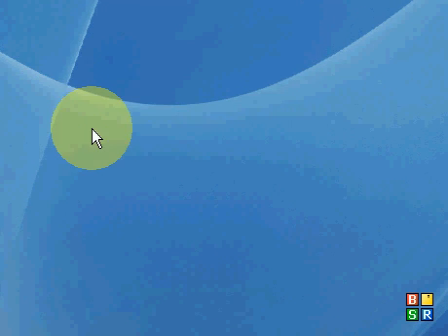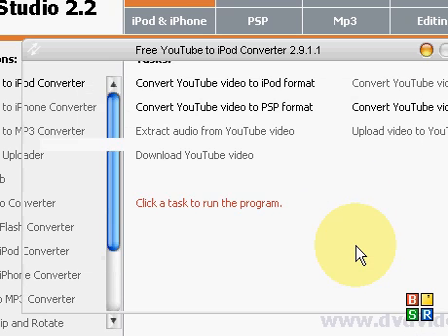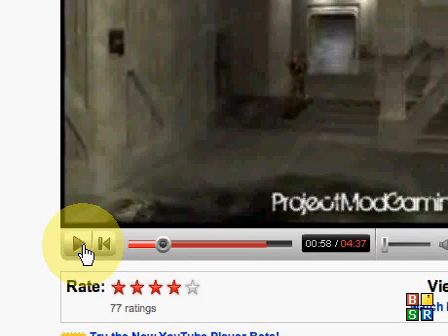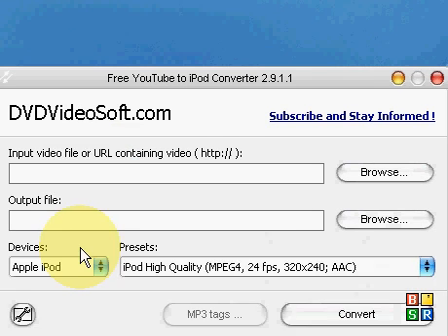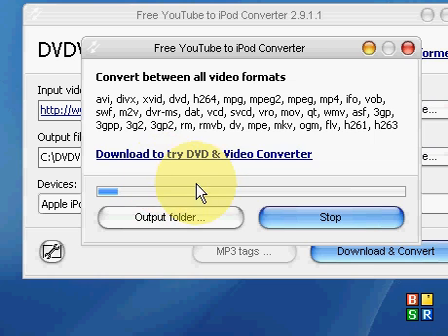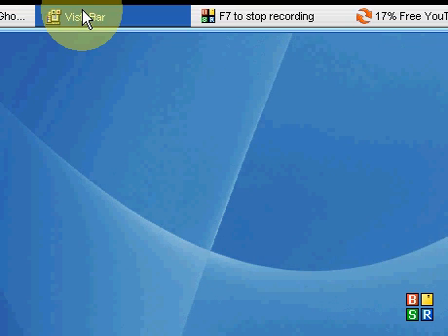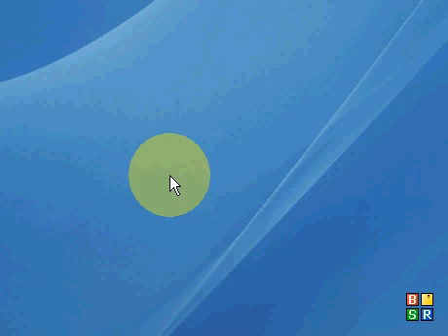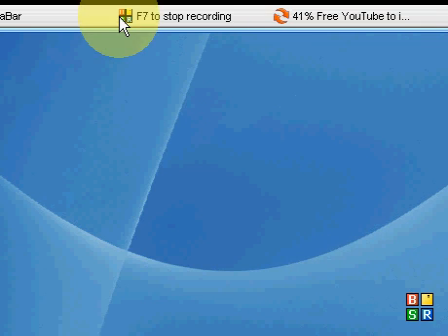How To Convert Youtube Videos To MP4